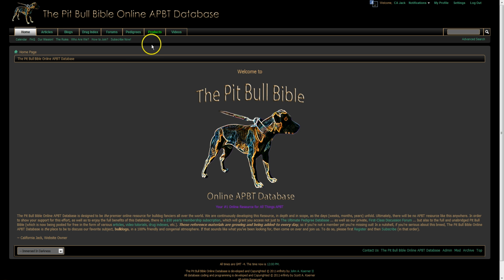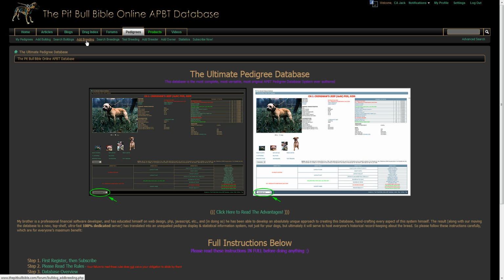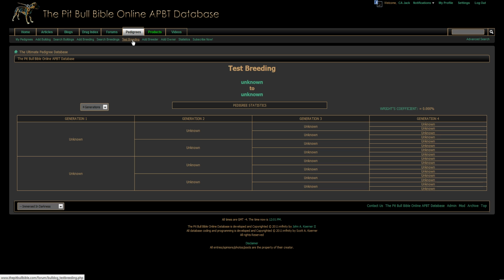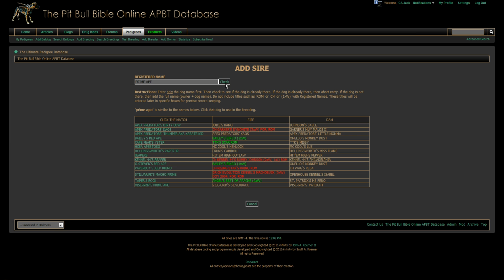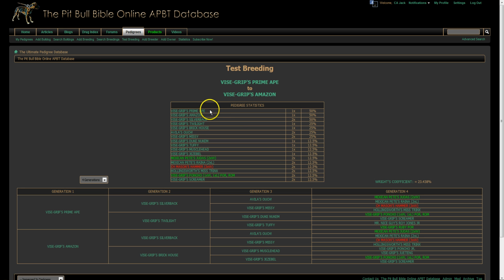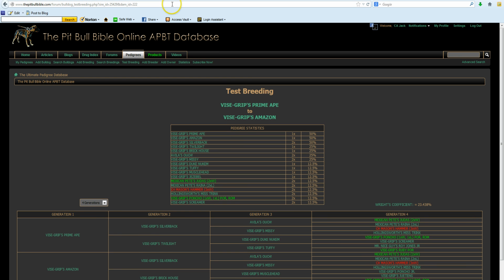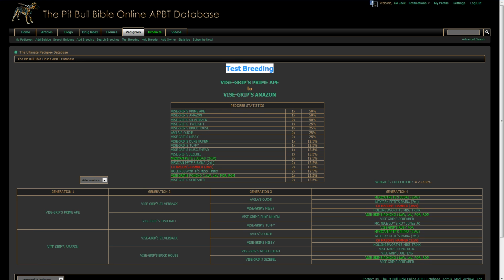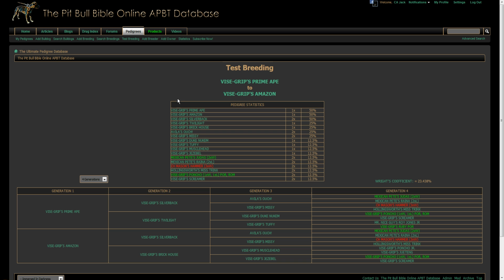Using the Test Breeding Feature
This is a tutorial on how the Add Bulldogs Page works on The Pit Bull Bible Online APBT Database. (Note: Although anyone can watch the video, you need to be a Subscribed Member to actually see and work the Search Engine itself.)